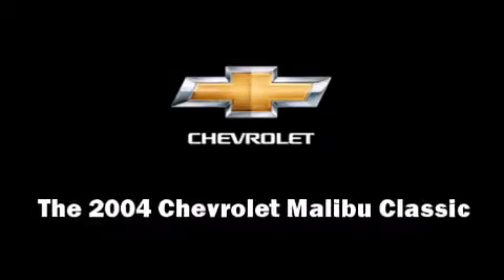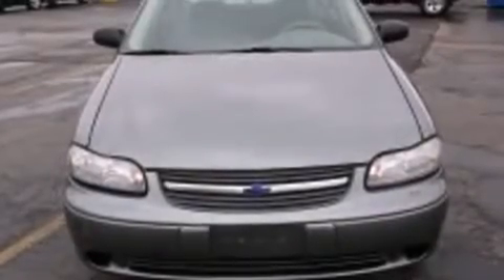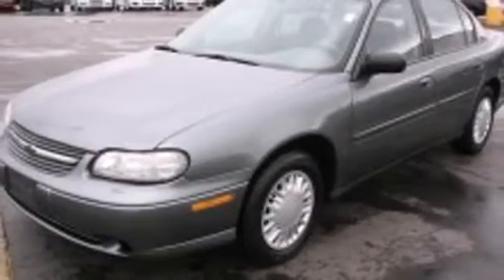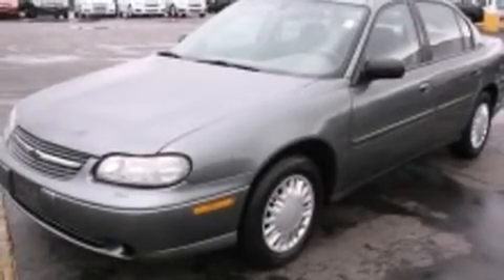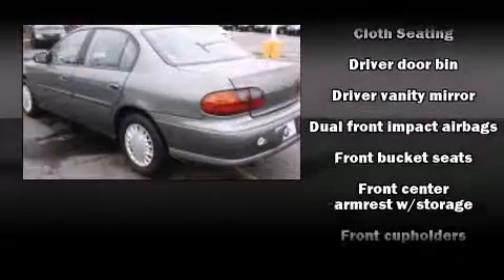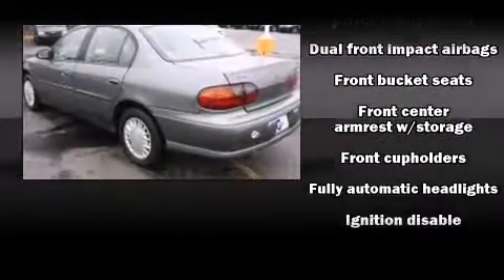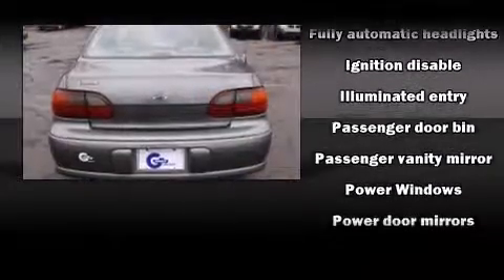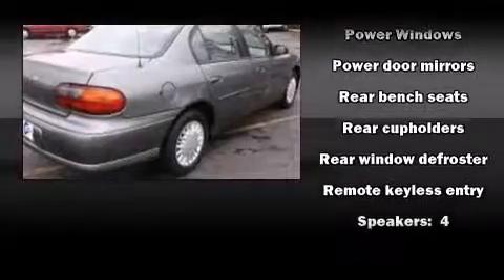2004 Chevrolet Malibu Classic near Marshall, Michigan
This vehicle is a 2004 Malibu Classic with about 156K miles and is being powered by a I-4 cyl engine. This 2004 Malibu Classic is located near Marshall, Michigan.   Some of the key features include: am/fm radio, air conditioning and front bucket seats.  The medium gray metallic exterior combined with the gray interior looks great together.  This Sedan is being sold as-is without a warranty.  Some more key features on this Malibu Classic include: speed control and cd player.  This 2004 Malibu Classic is a one owner Sedan as reported by an AutoCheck Report.  An AutoCheck Report is available upon request.
    Hank Graff Chevrolet Davison
    Address:
    800 N. State St.